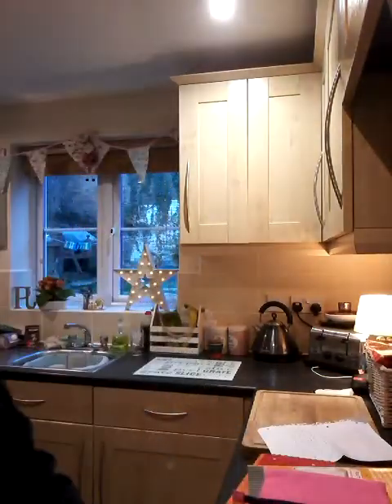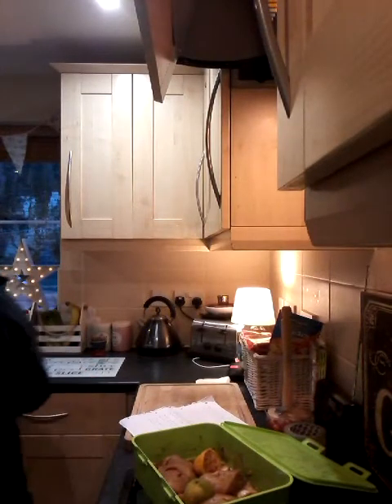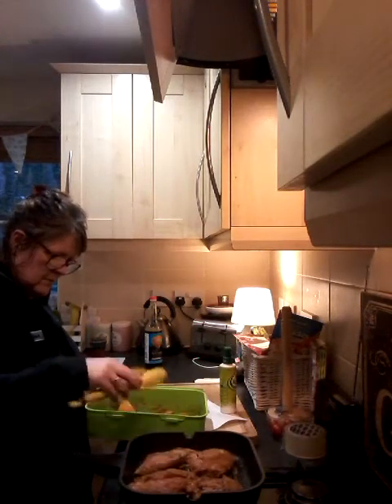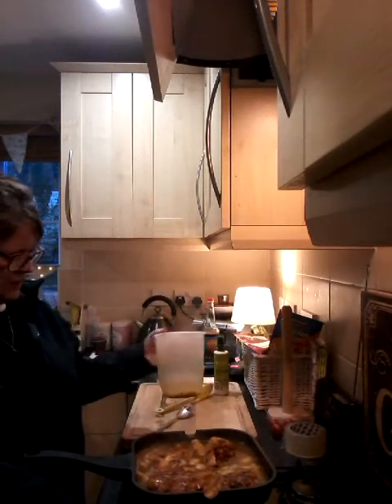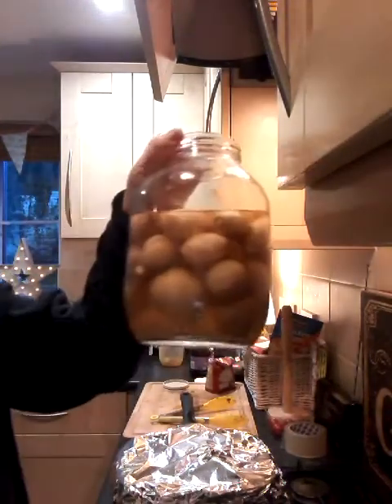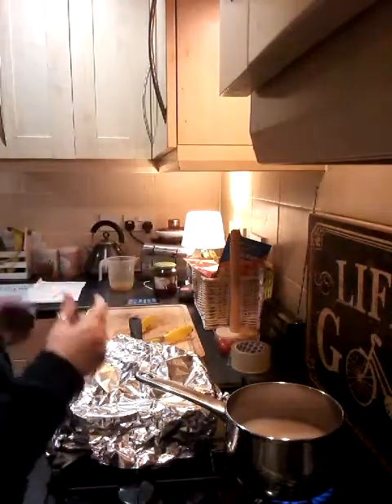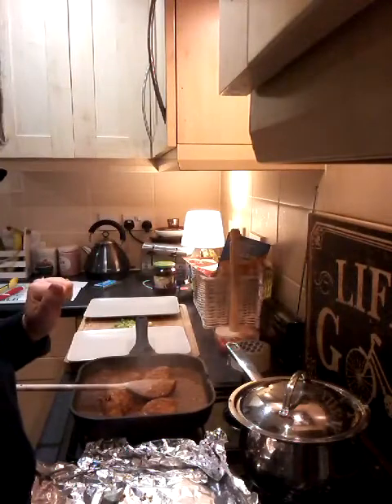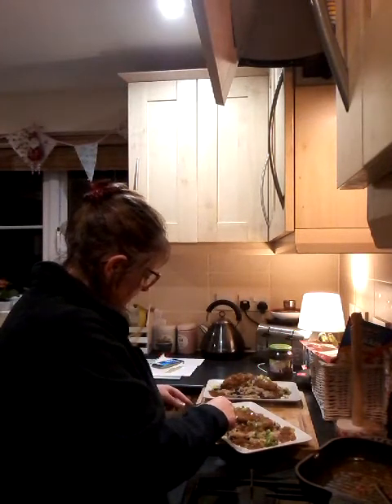Part two the final chapter 😄 Jane's Kickin Caribbean Chicken 😆 slimming world friendly